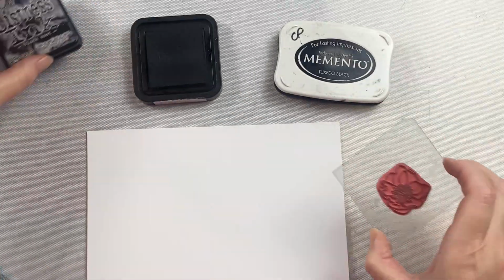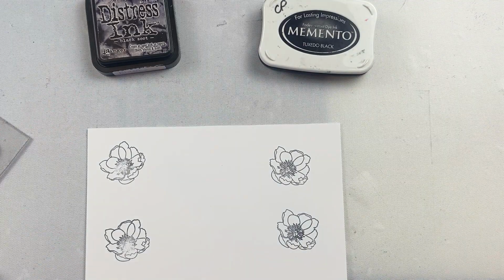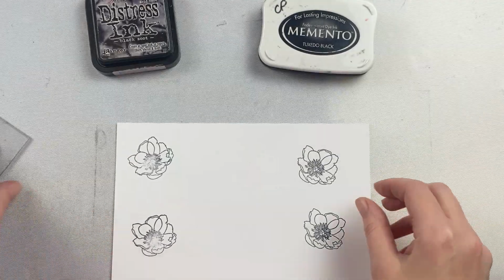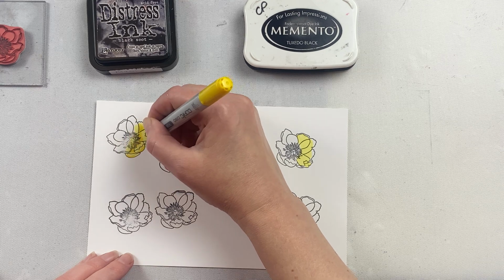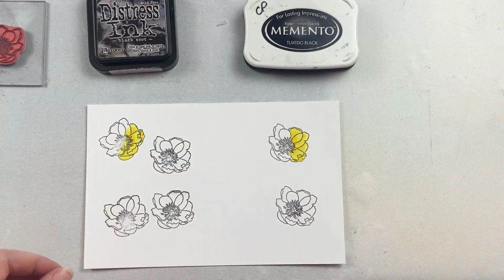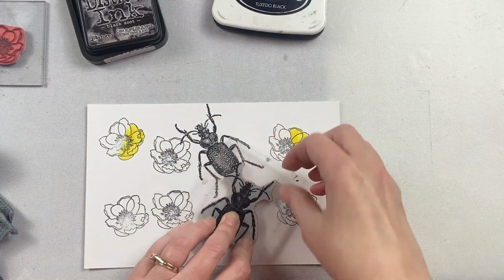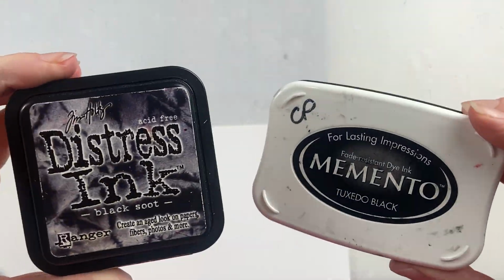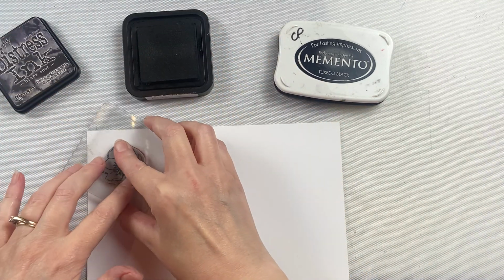Distress Black Soot or Memento Tuxedo Black Dye Ink Pad Review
In this video I'm Comparing two dye based ink pads from my craft room. They are both dye but they act completely different and I use them for different Techniques.
Memento Tuxedo Black Pad ➡️ (amzn)
Distress Black Soot Pad

This video and description contains affiliate links,  which means that if you purchase through one of the product links,  I may receive a small commission, at absolutely NO extra cost to you.  Thank-you So much for your support!